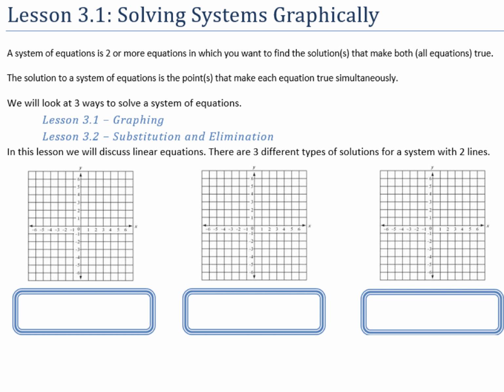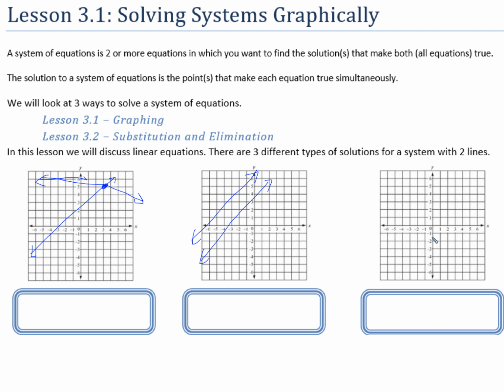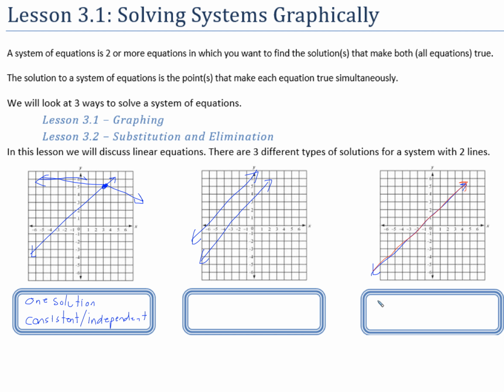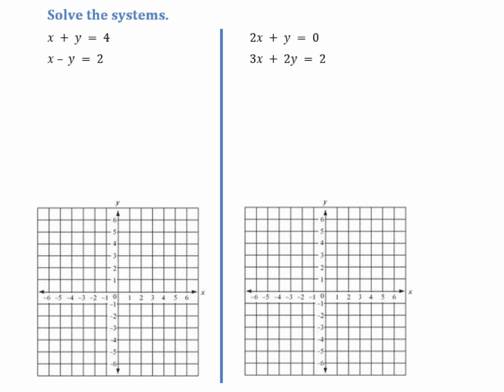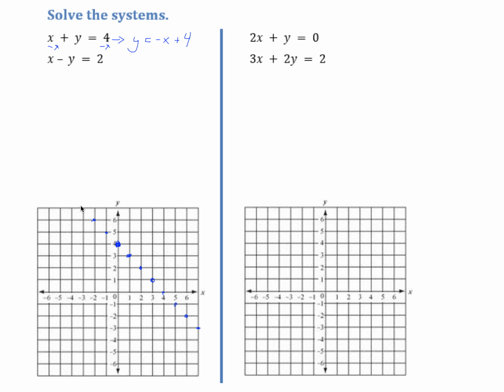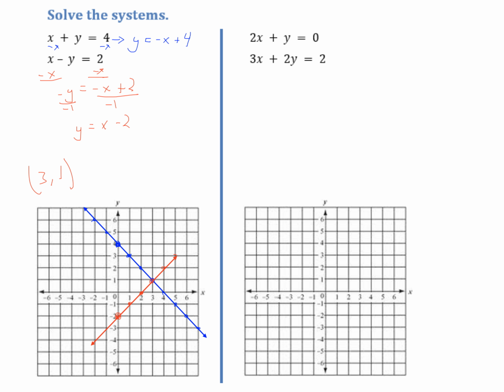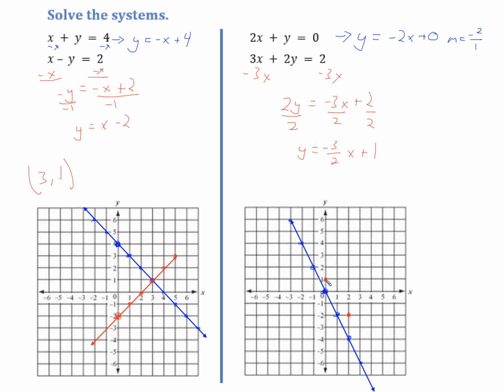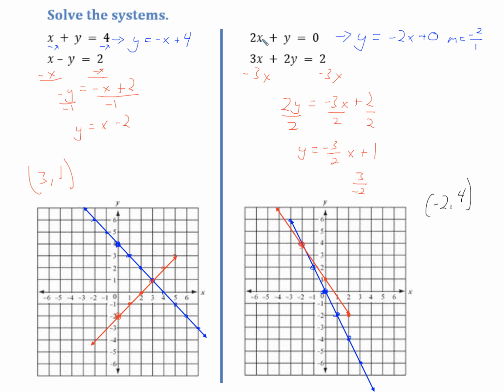Algebra 2 Lesson 3.1 - Solving Systems Graphically